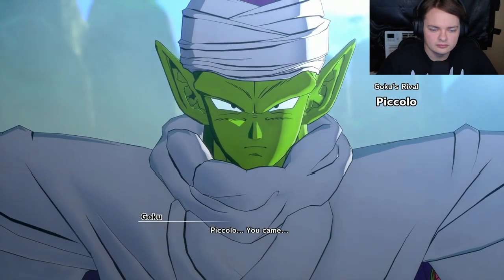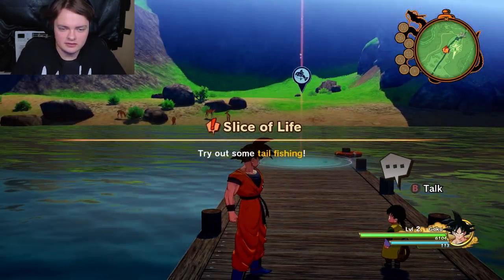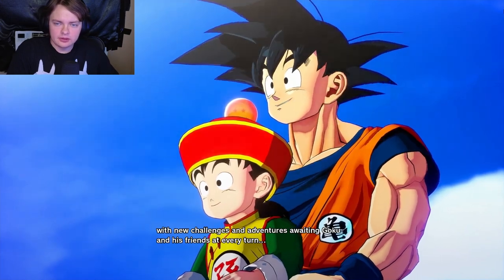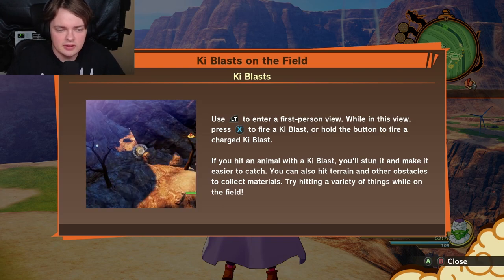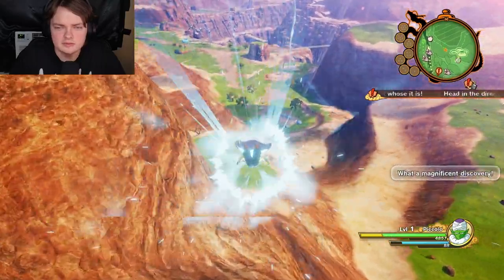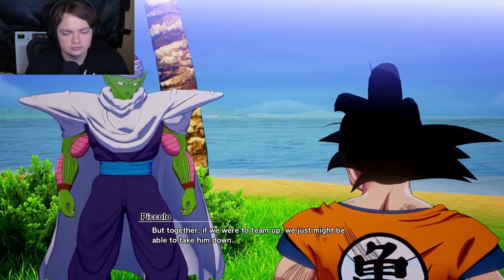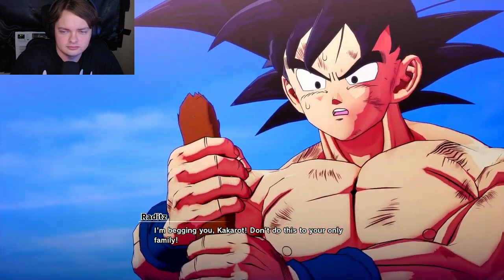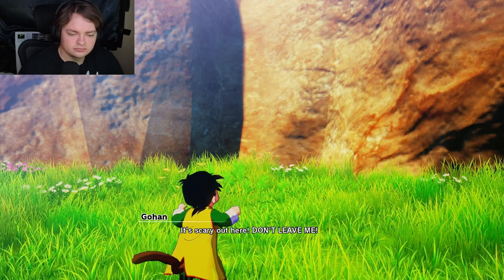My DBZ Nostalgia is flaring!! | DRAGON BALL Z: KAKAROT - Part 1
It's my birthday!! And I will be playing a game I have been waiting over a year to play. With that said welcome to DBZ: Kakarot the last dbz game I played was xenoverse 2 on ps3 so long ago so let's jump right into my childhood nostalgia with these iconic scenes reminds me of my days of playing all the old dbz games on my ps2. But enough rambling. I thank all those who have been watching my videos and enjoying them, you are my reason for striving to continue to upload as the entire point of this channel's existence is to try to make people's day better! So with that in mind I hope you enjoy the video!